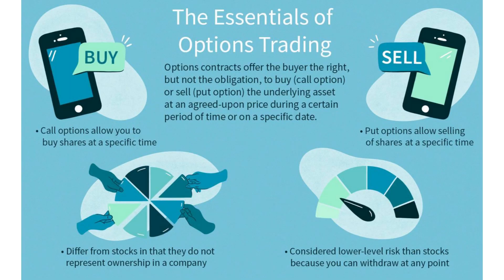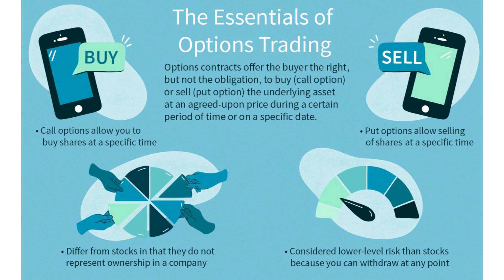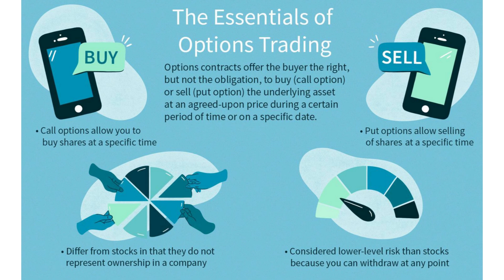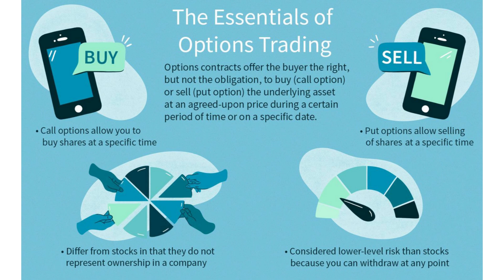What Are Options?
Interested in Options Trading but don't know where to begin? Start here.